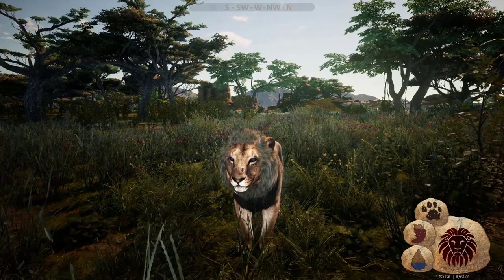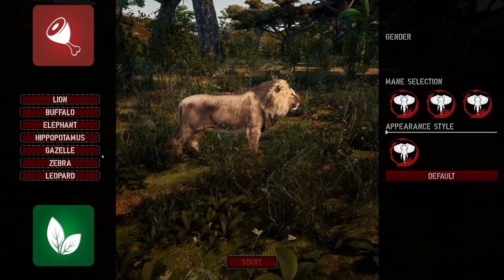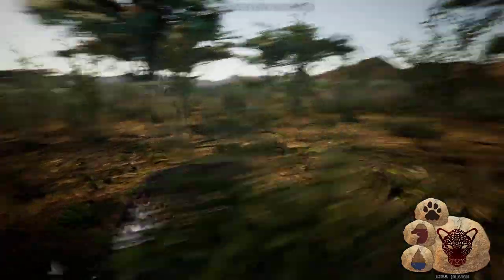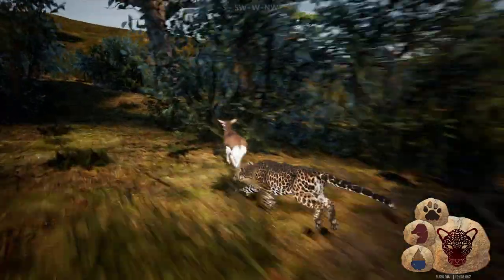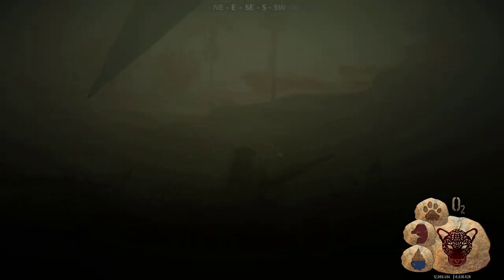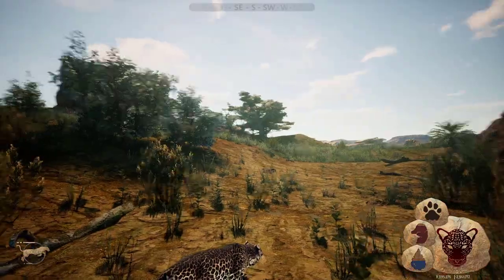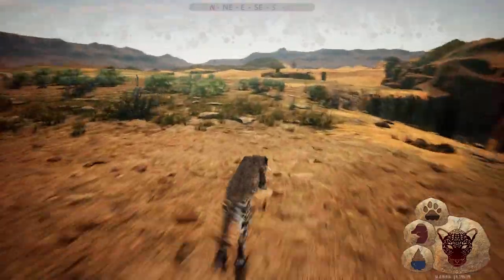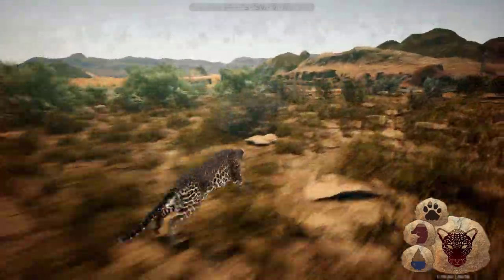ANIMALIA - Leopard Gameplay and First Look